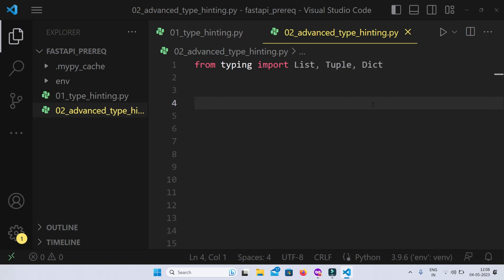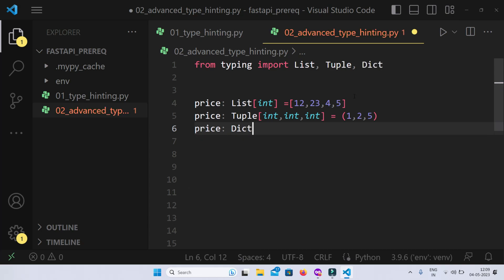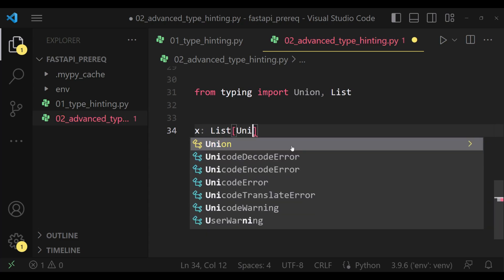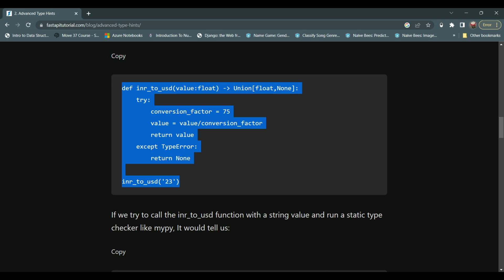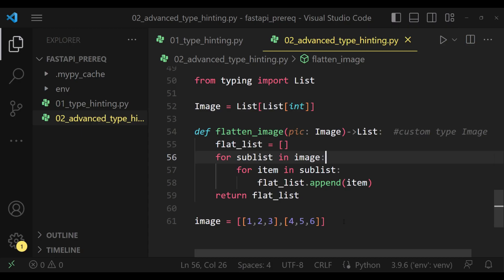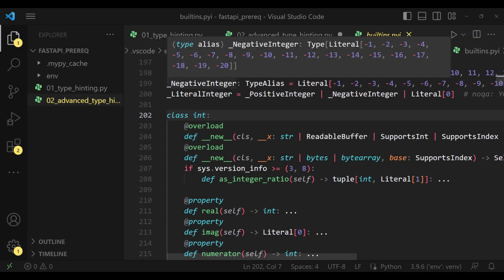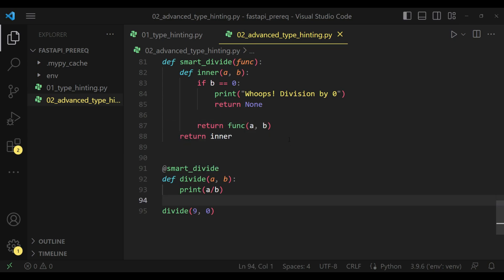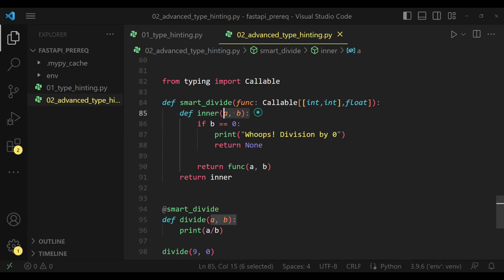Advanced Type Hints 🐍 | FastAPI Prerequisites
In real-world applications, we work with advanced data structures like lists, tuples, dictionaries, and many more. To annotate variables with these Data structures we cannot use them directly up until Python 3.9. Python introduced the typing module for these applications.